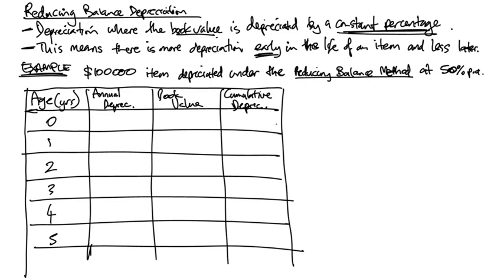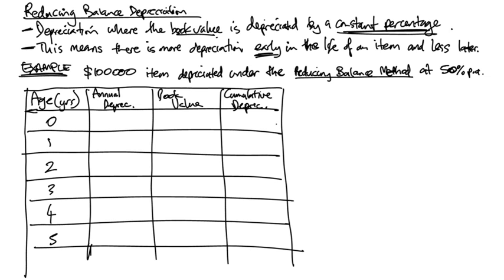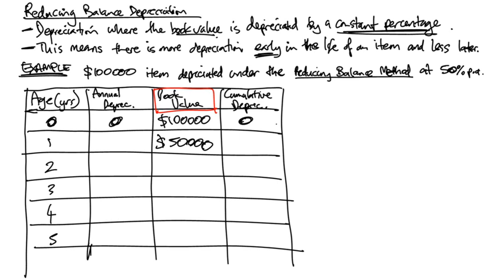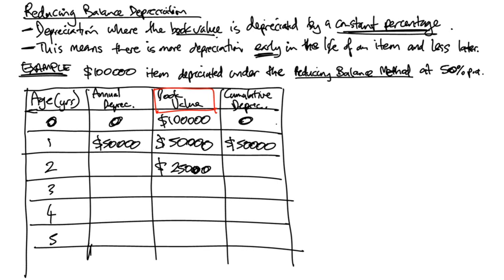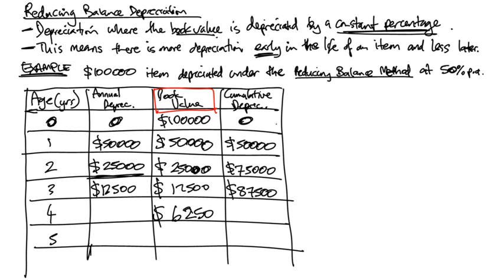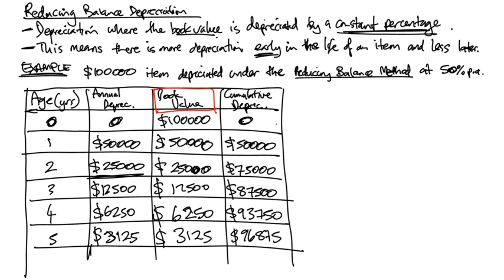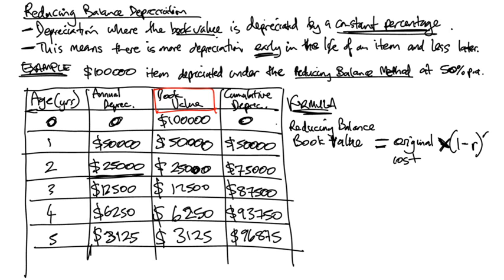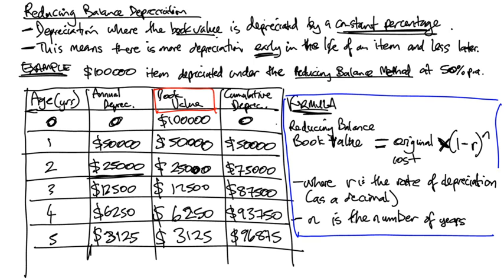Reducing Balance Depreciation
Video on Reducing Balance Depreciation.